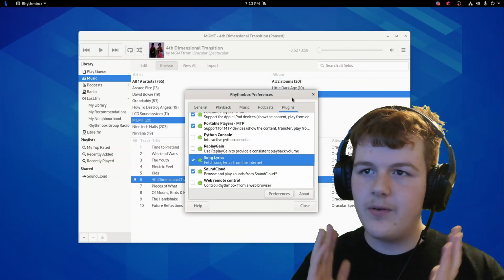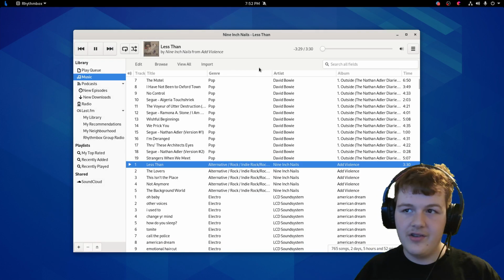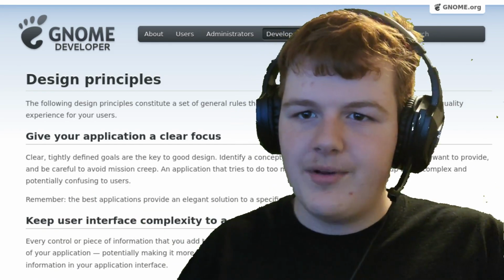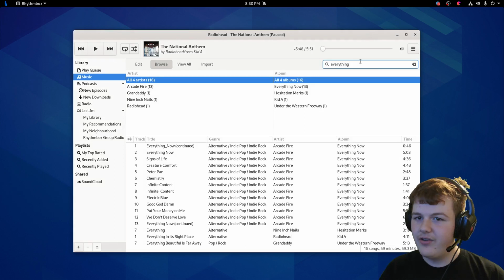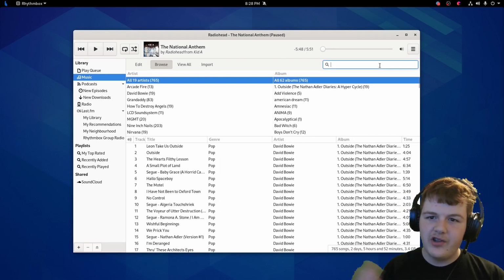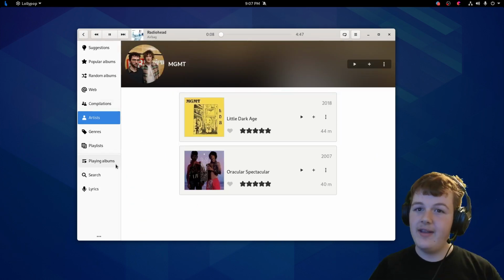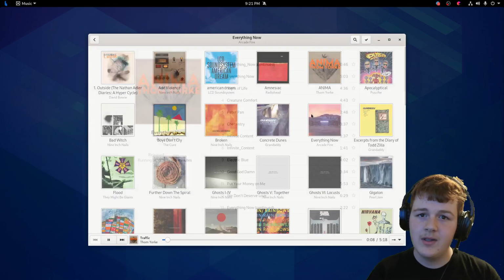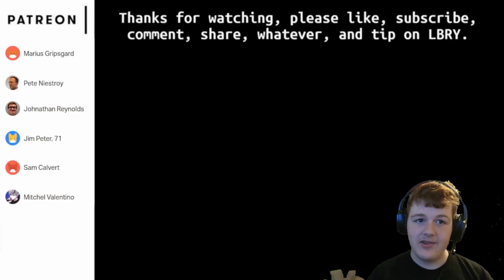The Worst GNOME App...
Get Rhythm... When you get the blues, come on get Rhythm. When you get the blues.